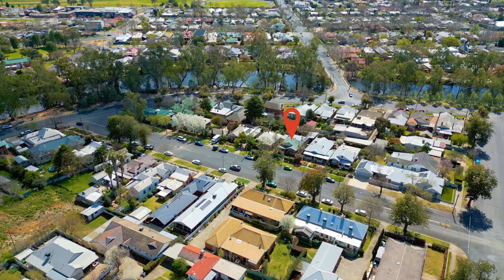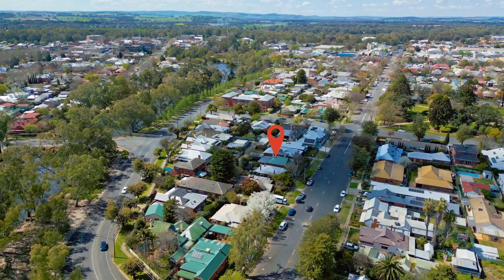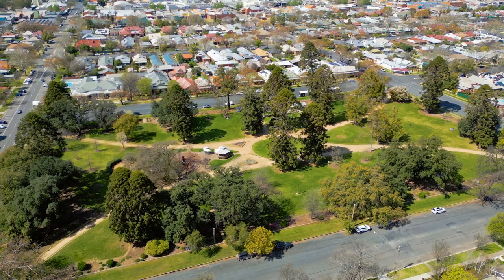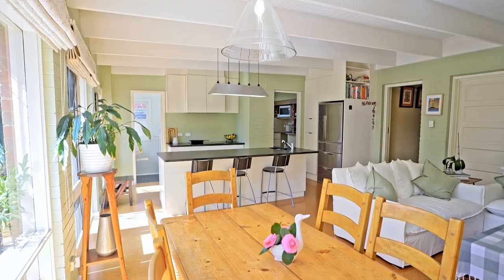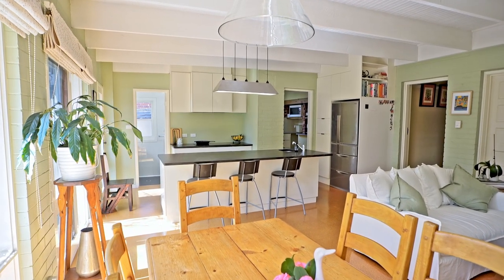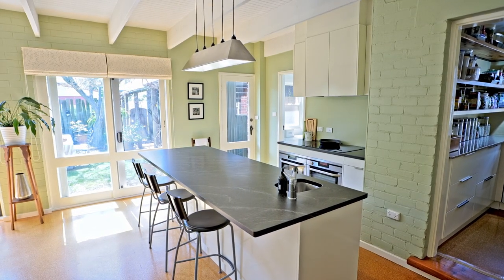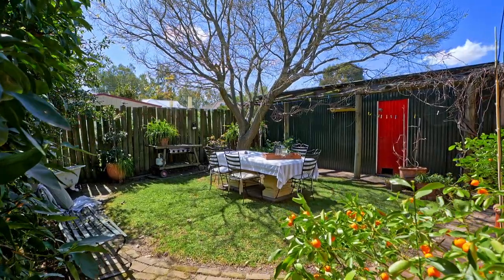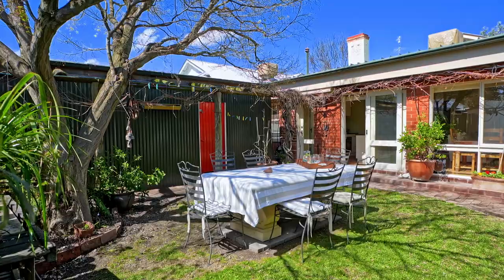SOLD: 117 Tompson Street, Central, Wagga Wagga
Positioned in an unforgettable Central location and promising a quiet, comfortable lifestyle, you won’t want to miss the opportunity to live in this beautiful, serene home.

For more information and photos visit our Tompson

To arrange an inspection please call:
Paul Gooden 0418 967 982